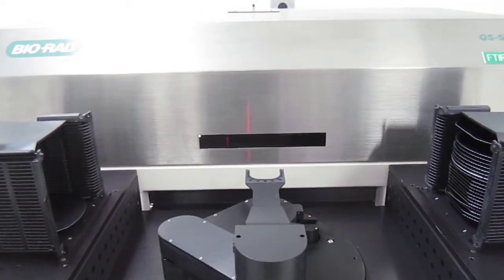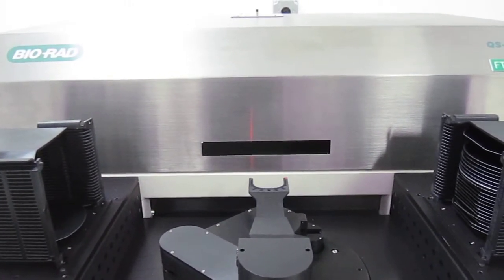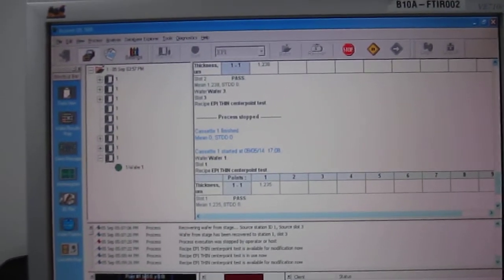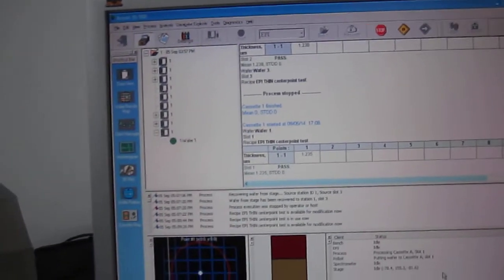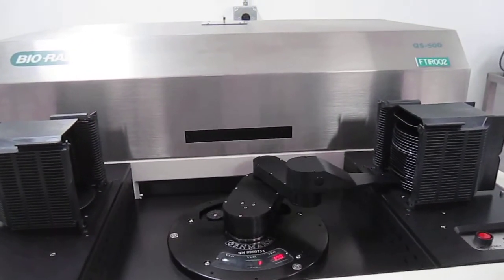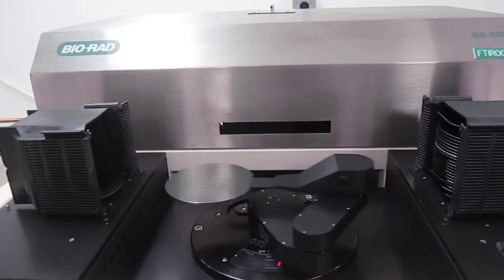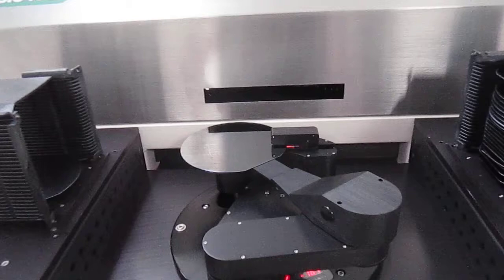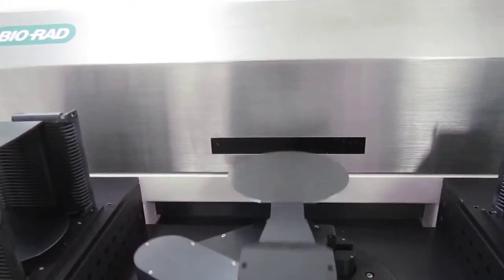Bio-Rad QS-500 Wafer Handling Demo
This clip shows the spectrometer handling 6" silicon wafers, including cassette mapping, pre-alignment, putting wafers onto and picking them off the stage and replacing them into the cassette.  Future clips will show the spectrometer performing actual epitaxial film thickness measurements.